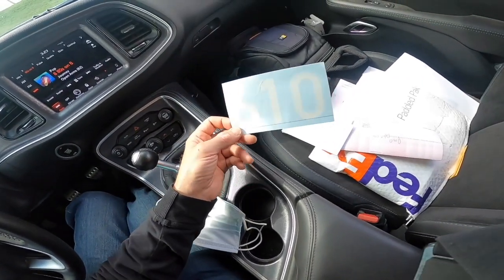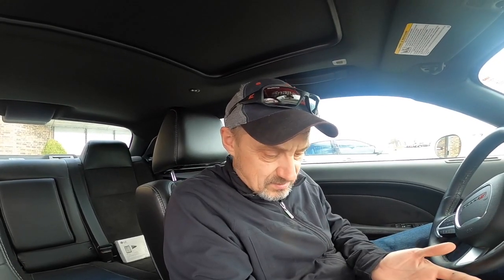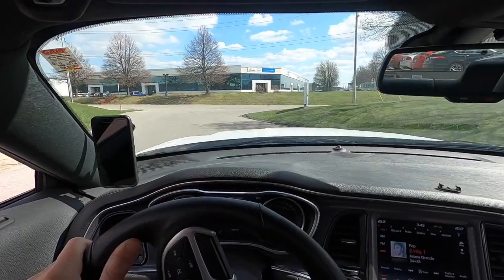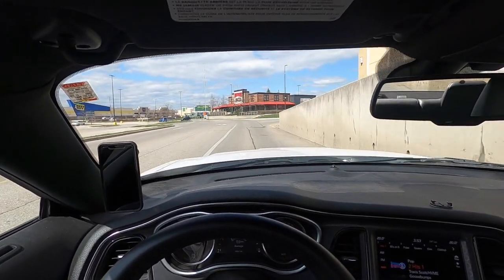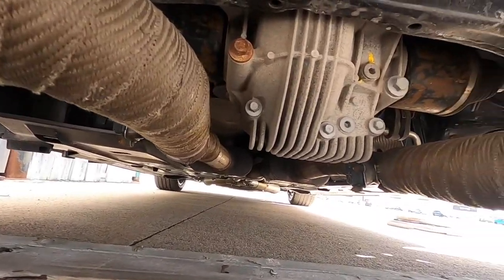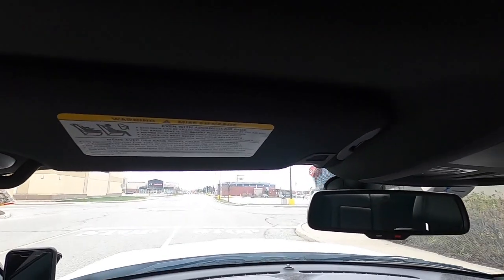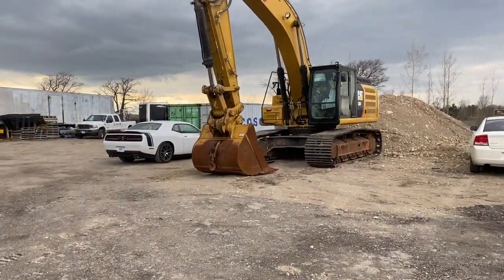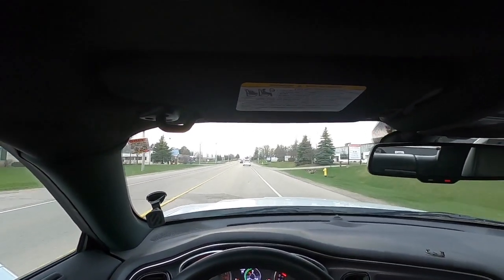It's a sign